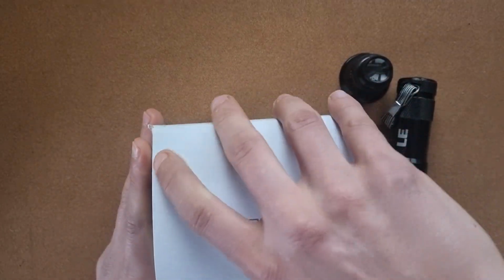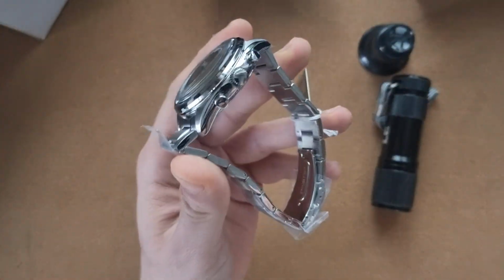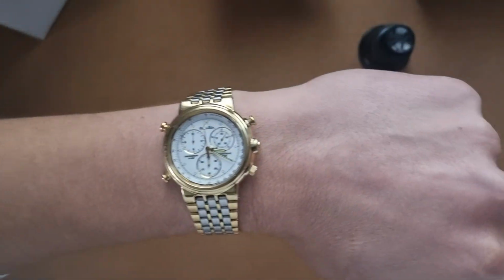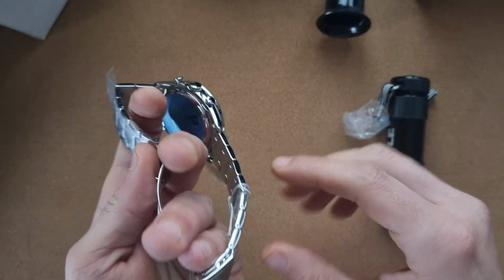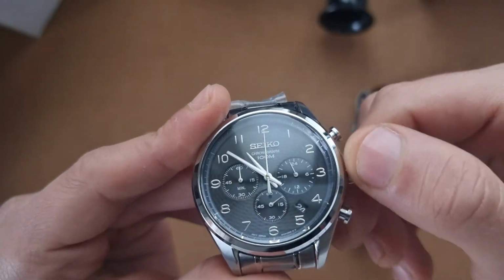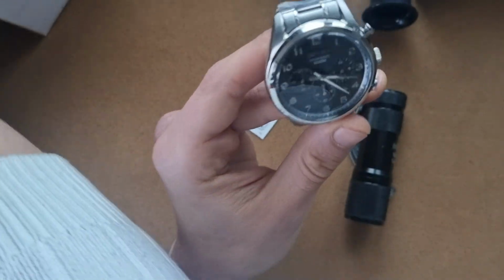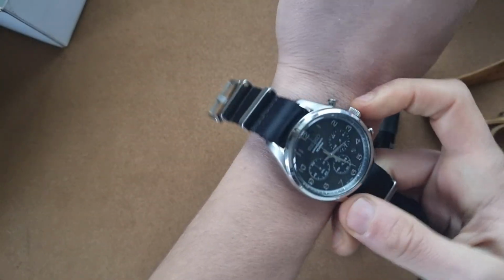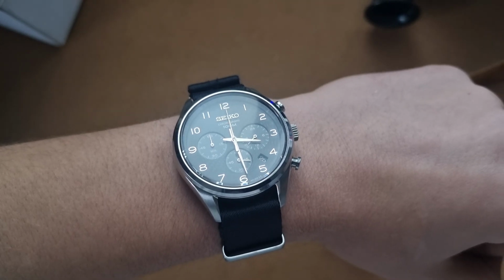Unboxing 📦 Coolest Affordable Seiko Quartz Chronograph (SSB295P1)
In this short video, I unbox the Seiko SSB295P1 Quartz Chronograph. The watch is 42 mm, 13 mm in thickness, with a 22 mm lug width. The watch is 100-meter water resistance. The watch has a Seiko Chrono quartz caliber (BT63-00CB).